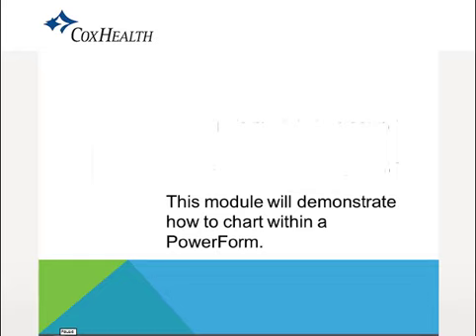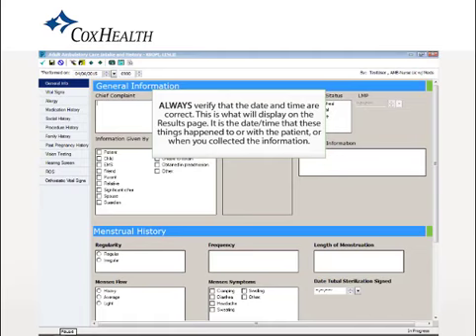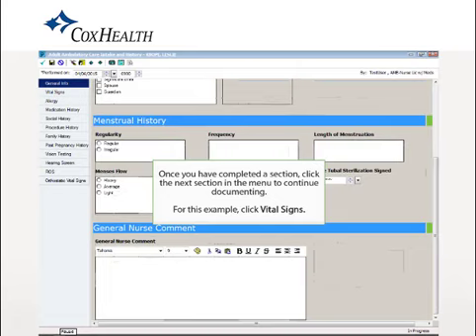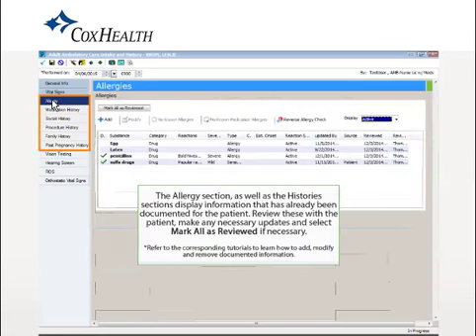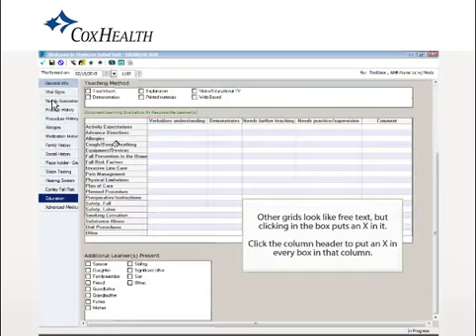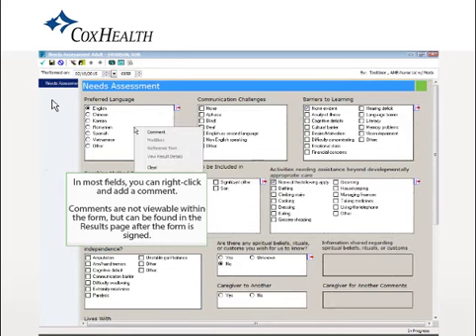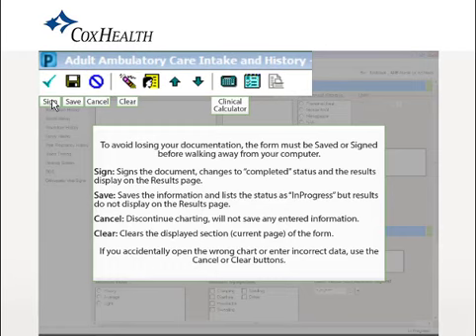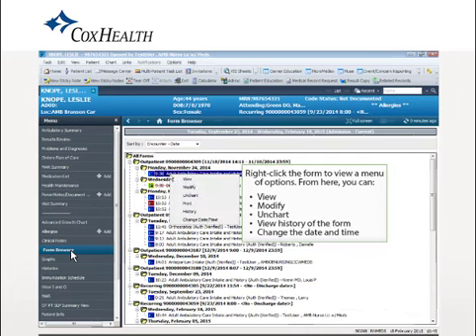Charting on Powerforms